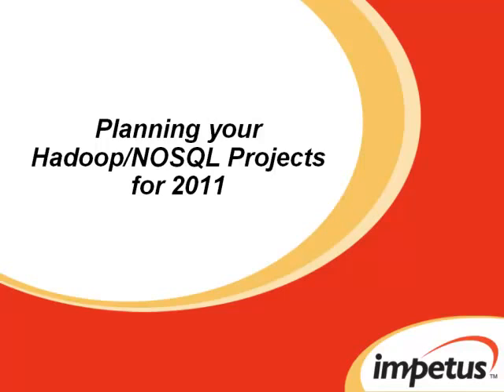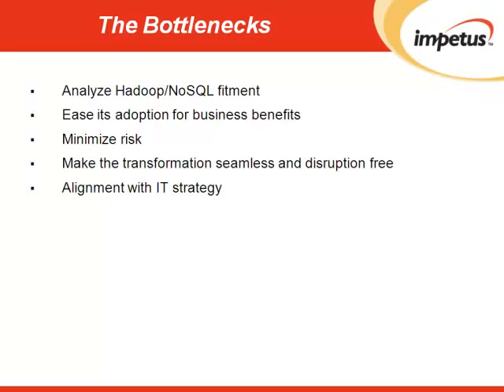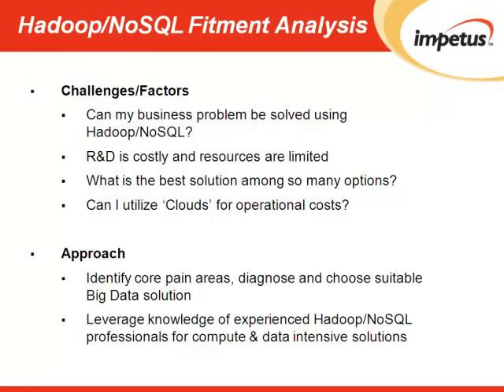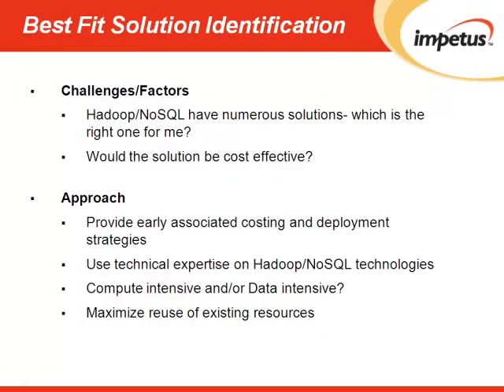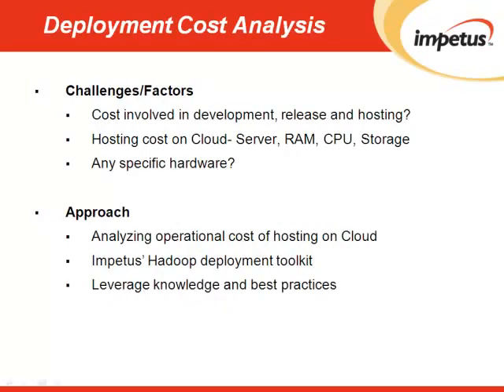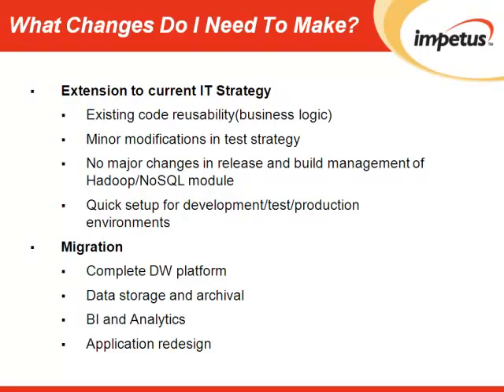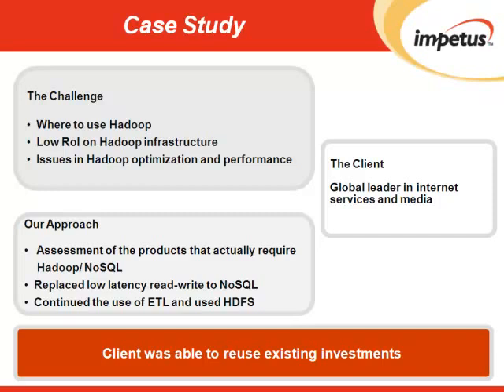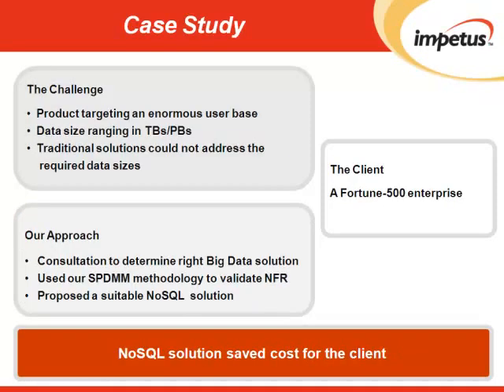Planning your Hadoop/NoSQL Projects for 2011: Impetus Webinar